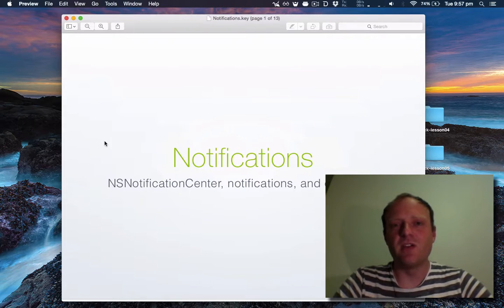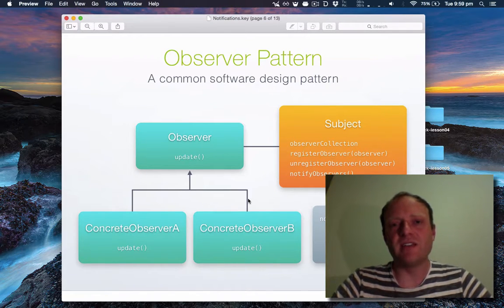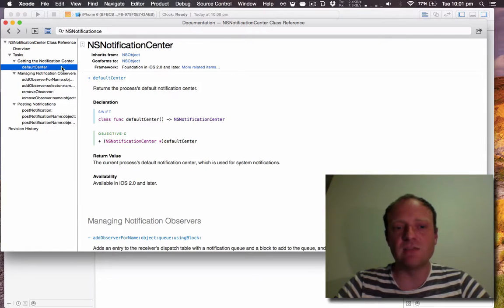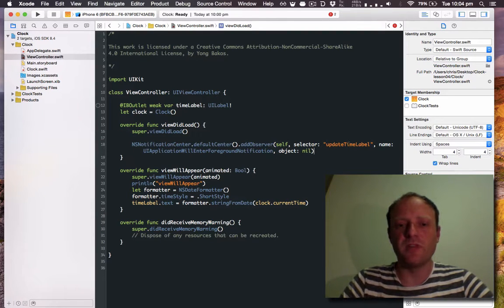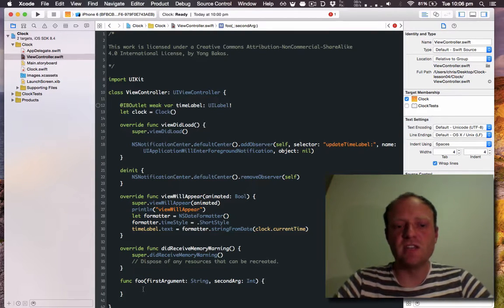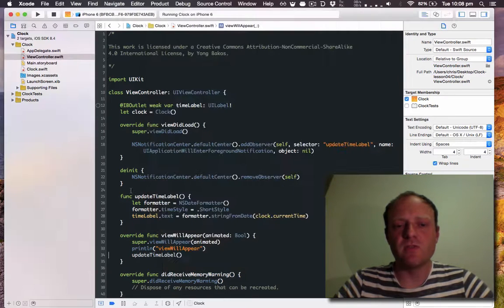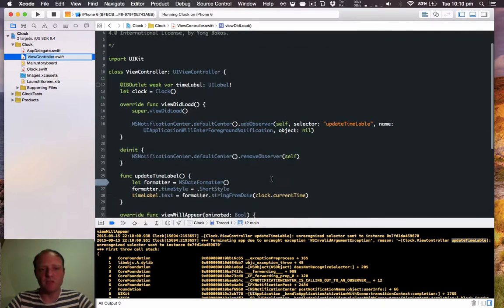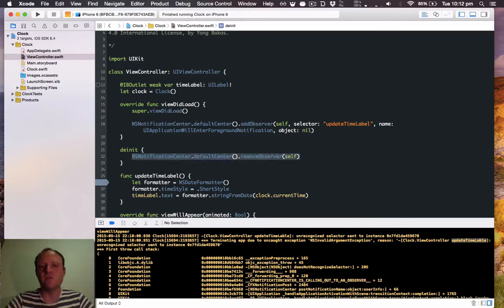Swift Education: Level 2 Clock Lesson 4 - Notifications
Follow along as I go through the swifteducation.github.io curriculum.